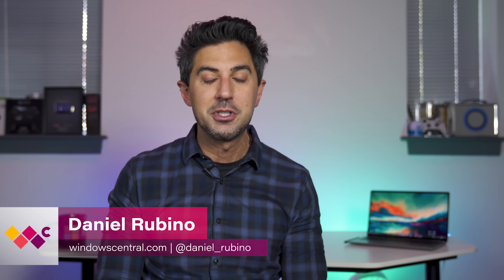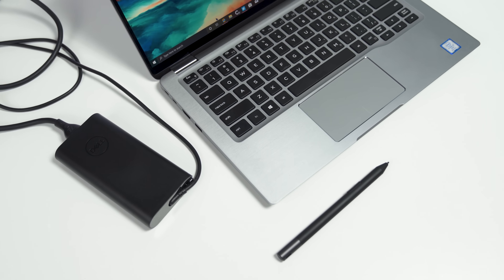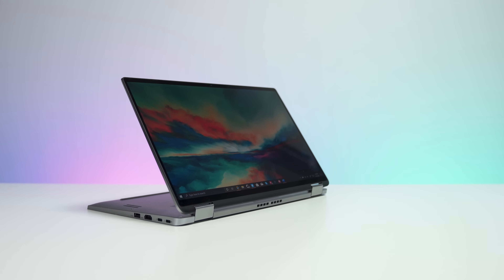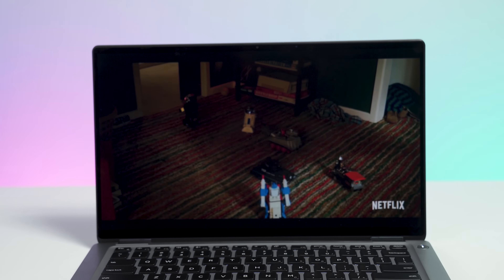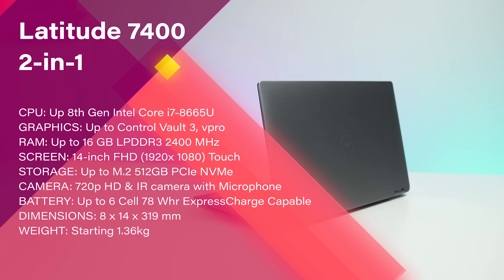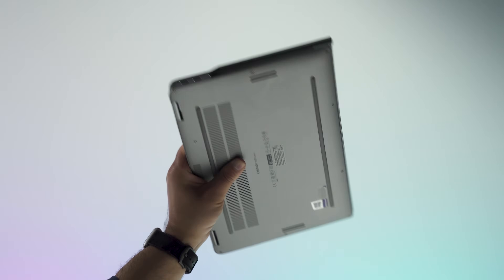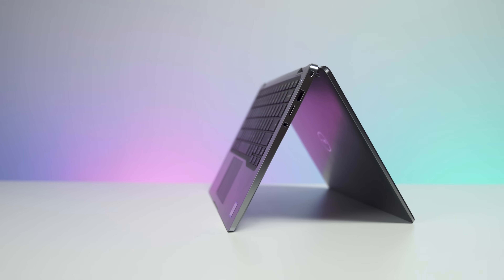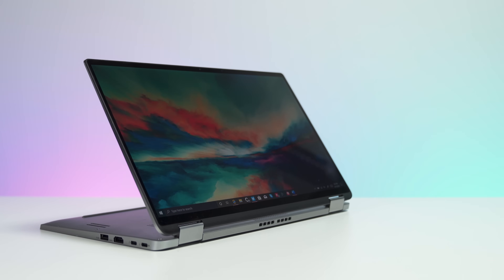Dell Latitude 7400 2-in-1 Review: 15 Hours on a Charge?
The Dell Latitude 7400 2-in-1 is a high-end biz laptop that also does quite a few firsts making it an outstanding, albeit not cheap, choice. With an optional massive 78WHr battery, presence detection, excellent audio, and the ability to ink this laptop does it all while going for 15 hours on a single charge.